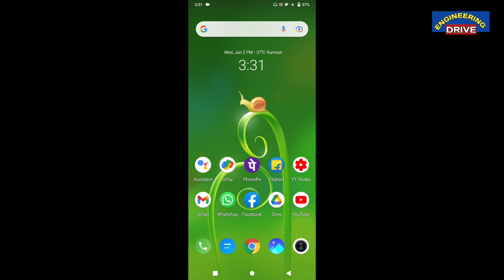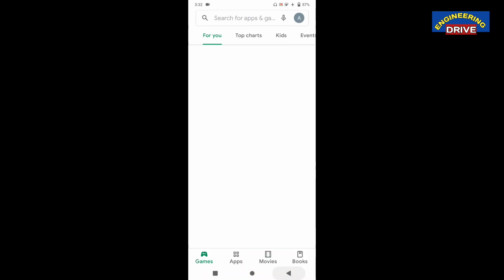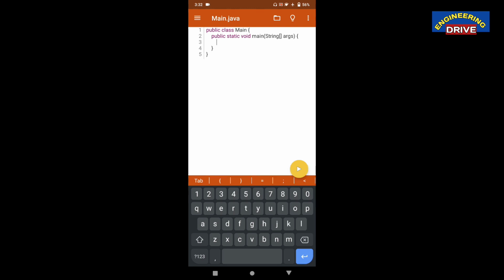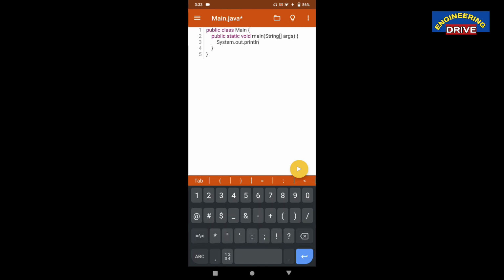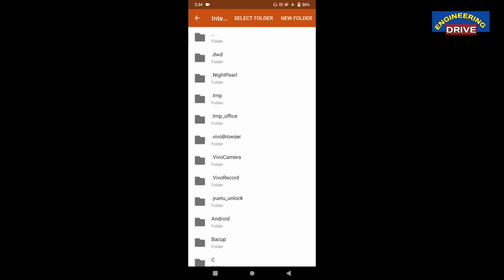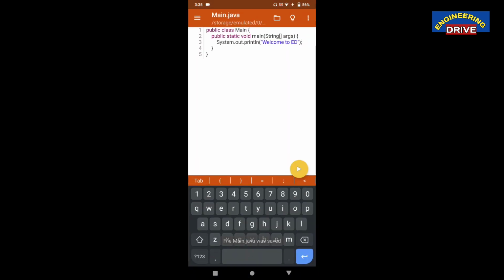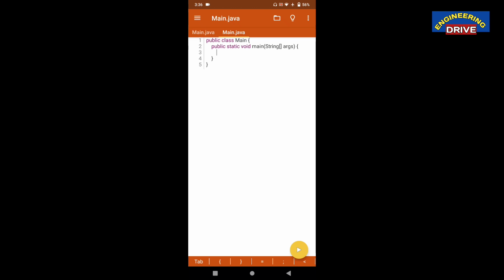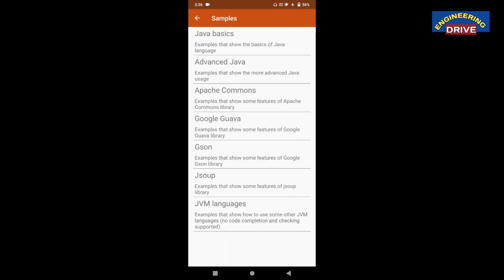How to Practice Java Programs in Smartphone? 🔥